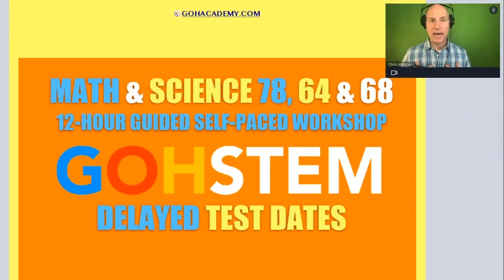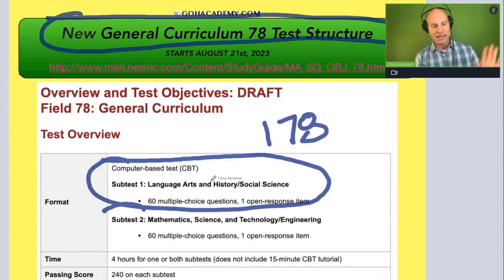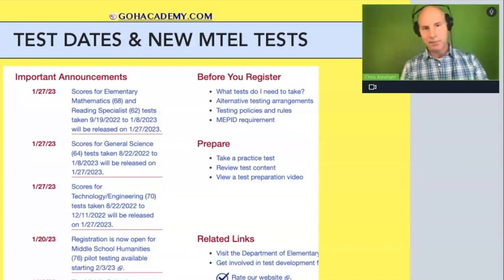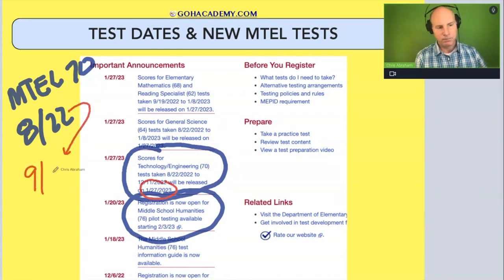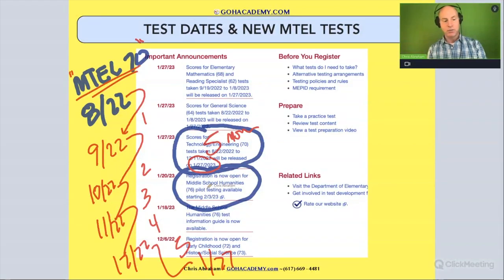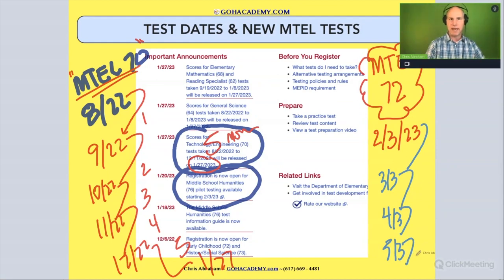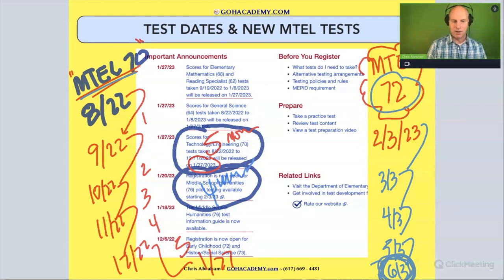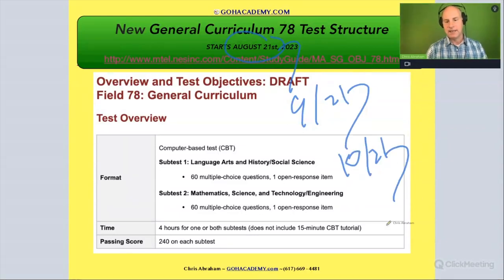GOHSTEM ~ When Do I Get Scores Back On The New MTEL 78, 178, & 278 Exams? ~ GOHacademy.com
PART 1.1 Class Introduction
PART 1.2 MTEL 278 VS MTEL 03
PART 1.3 MTEL 78 / 278 VS MTEL 68
PART 1.4 Class Structure
PART 1.5 Teacher Consultations
PART 1.6 Teacher Feedback
PART 1.7 Team Poster Challenge
PART 1.8 Play To Win
PART 1.9 MTEL 78 Delayed Test Scores

GOHacademy